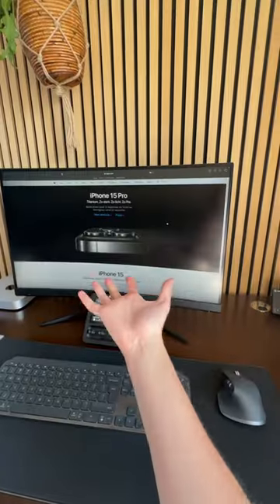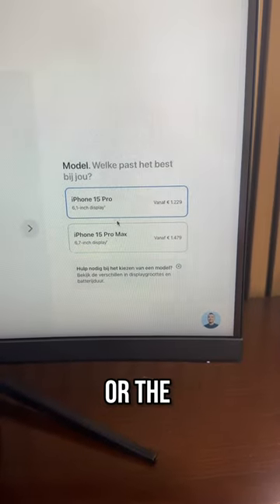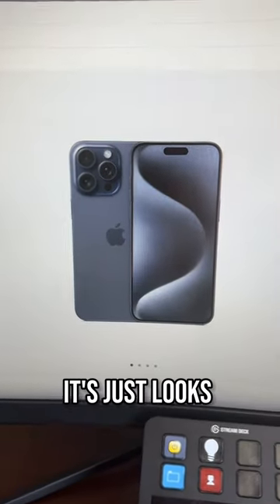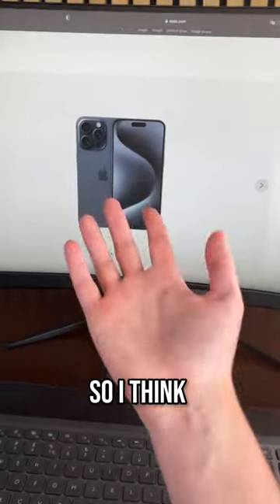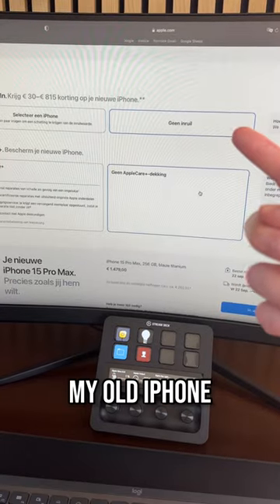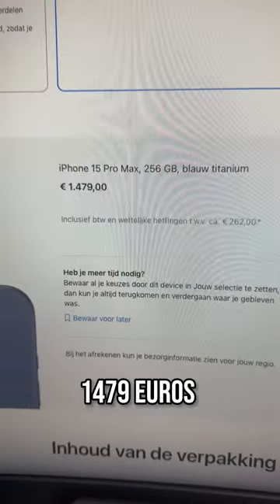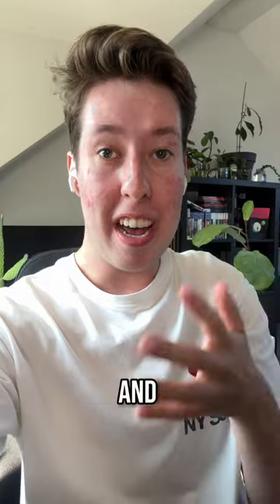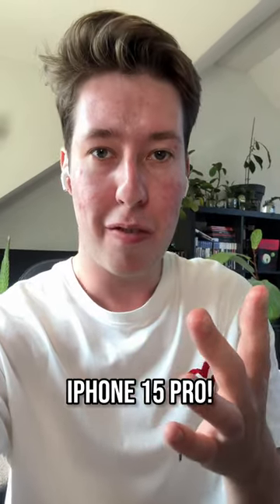iPhone 15 Pro Max Pre Order!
Lets pre order the iPhone 15 Pro Max!